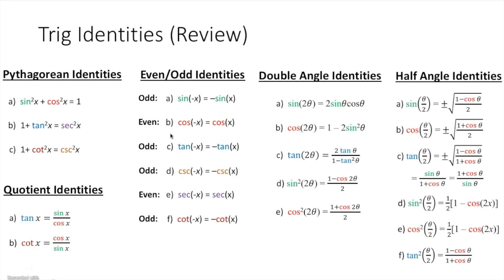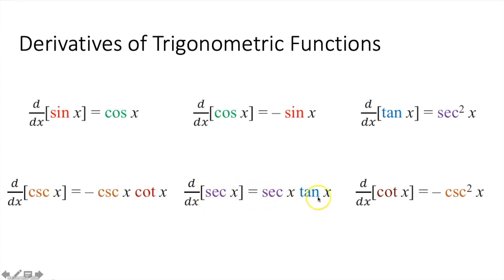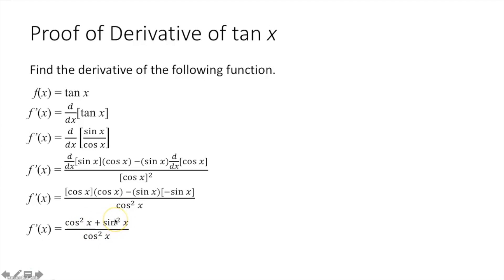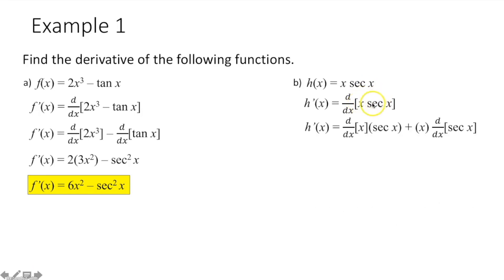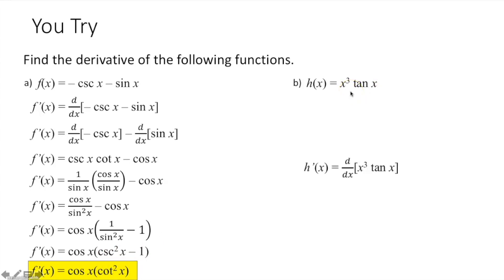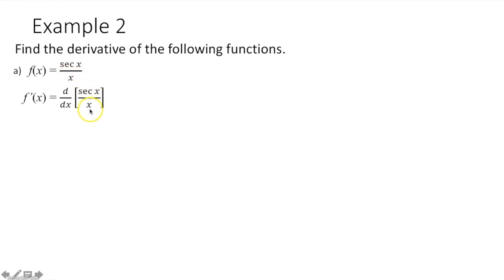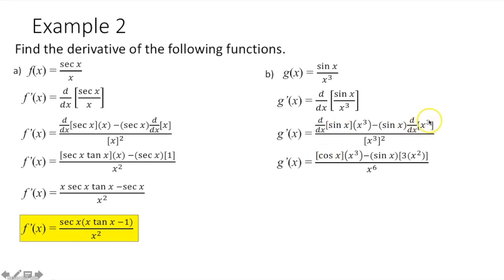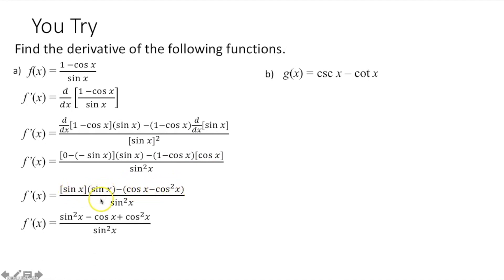Calculus: Derivatives of Trig Functions (2.3 Part 2)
All Avengers characters are property of Marvel.